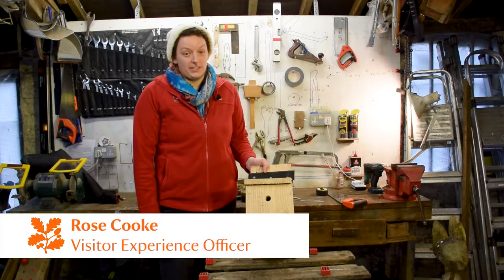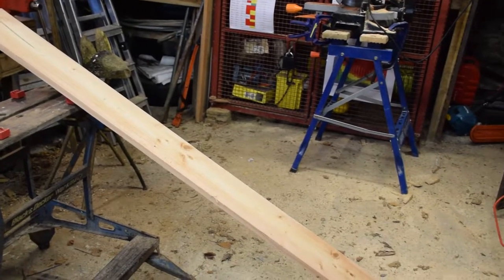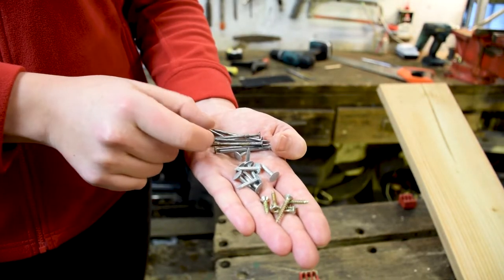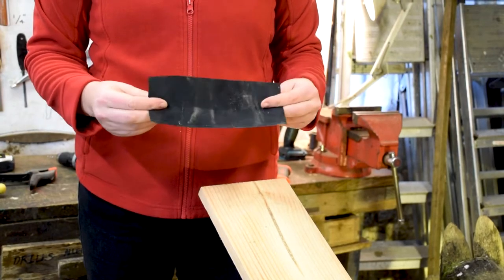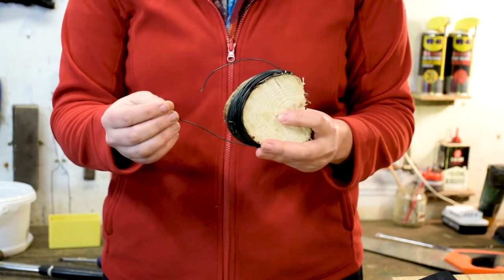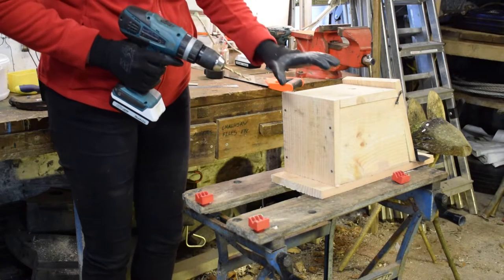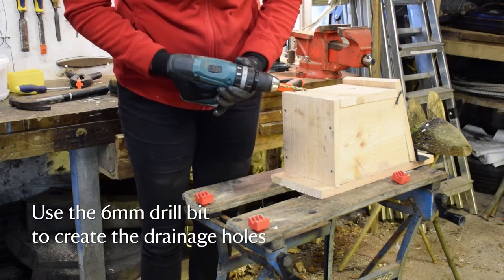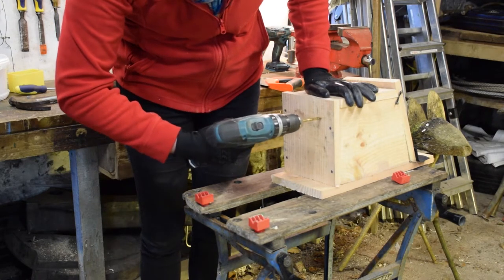How to make a bird box with the National Trust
Rose from Lydford Gorge on Dartmoor shows how you can make your own simple bird nest box. Why not give the birds in your garden a brand new home this spring?